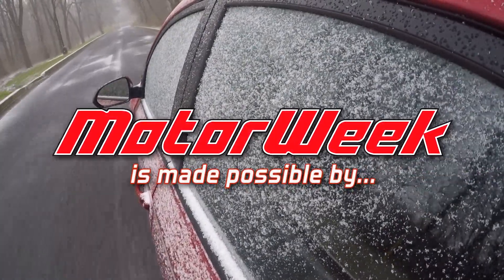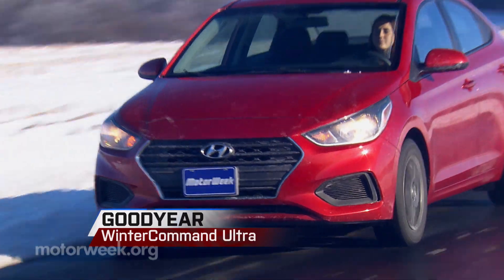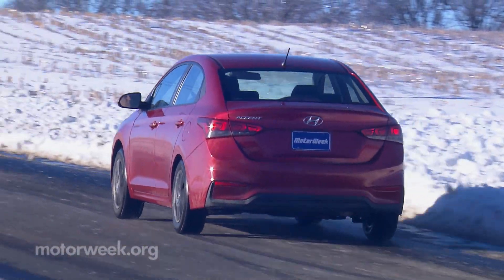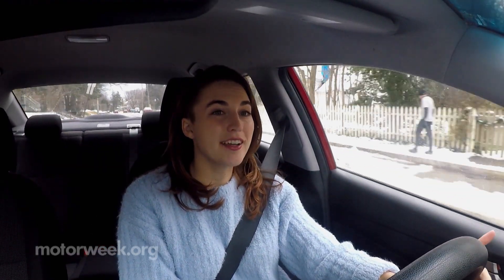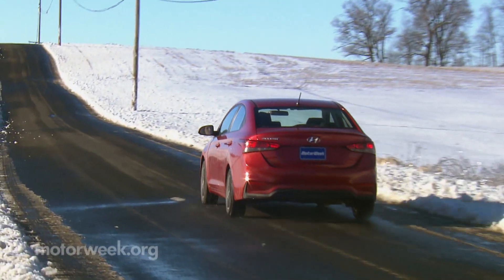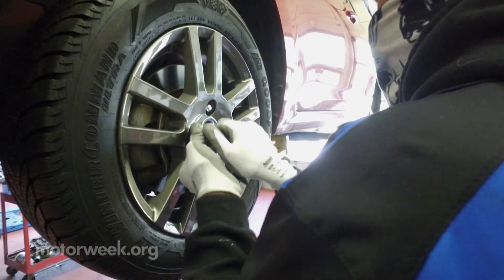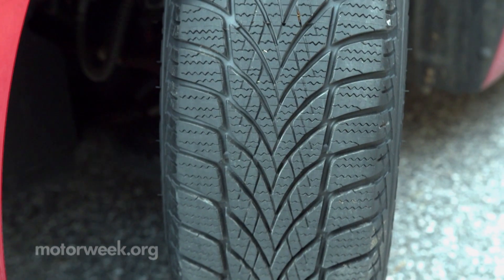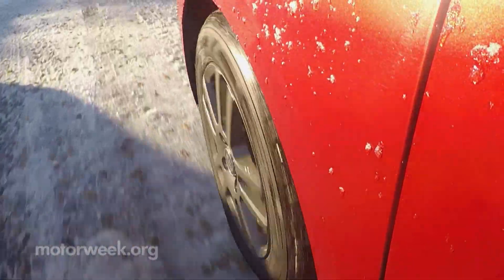First Impressions of our Long Term Goodyear Winter Tires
Our Assistant Producer, Rachel, gives us her first impressions of the Goodyear WinterCommand Ultra tires that we recently put on her Hyundai Accent.